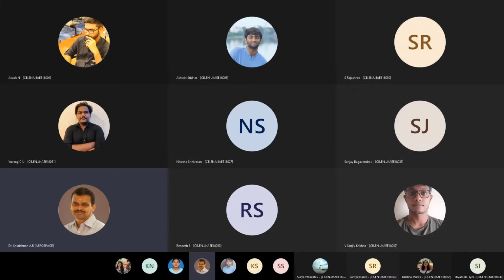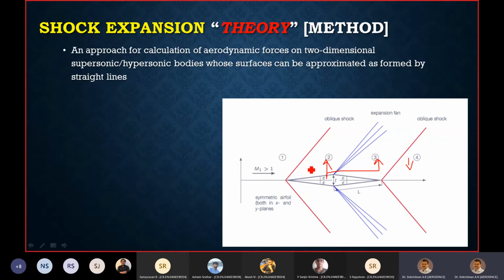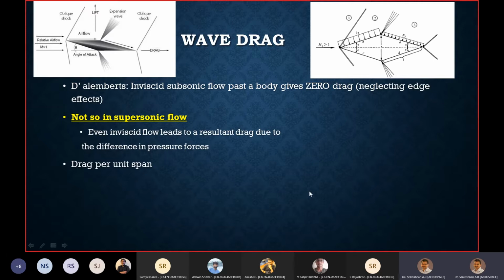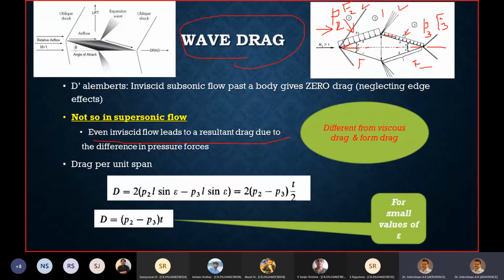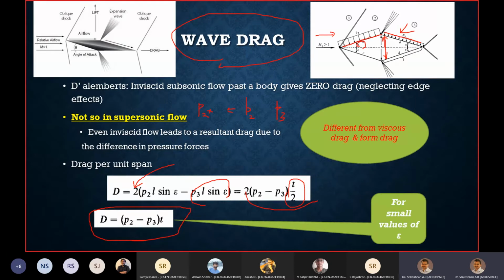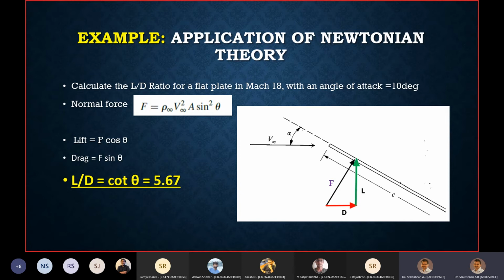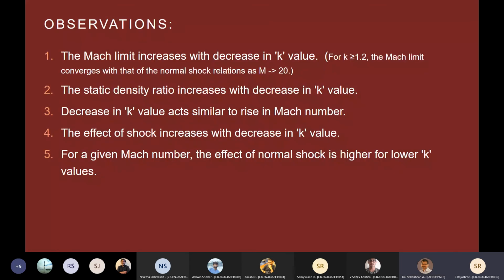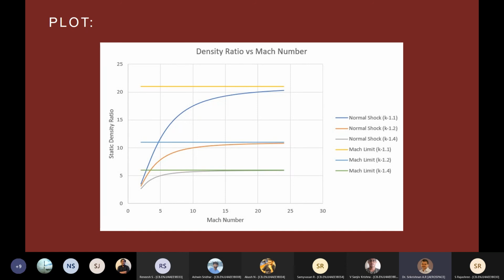AES442 4th Aug